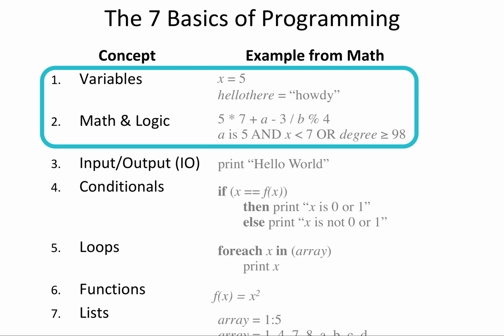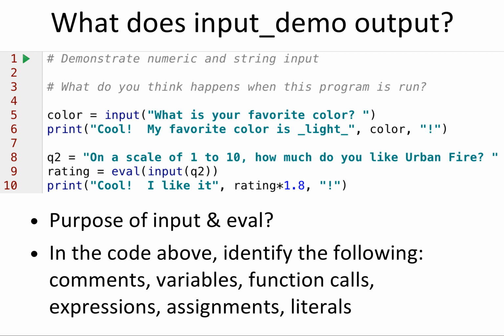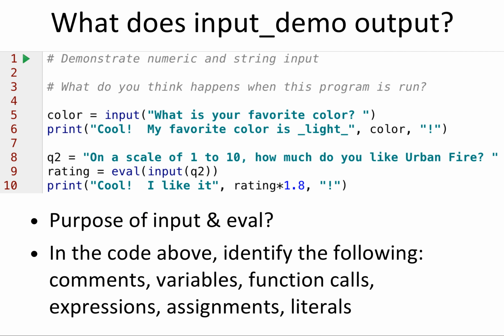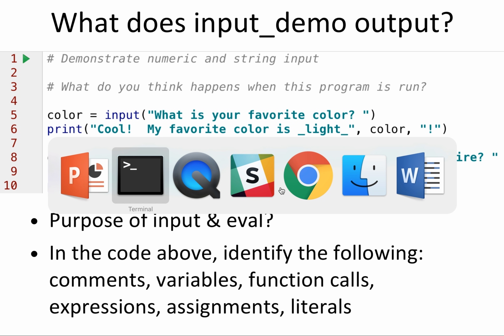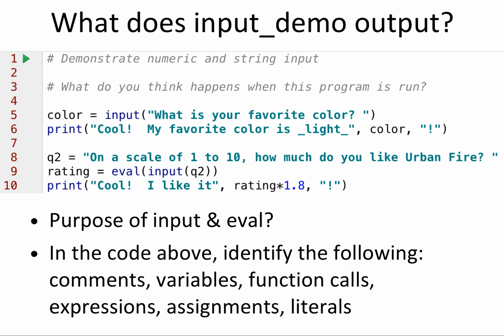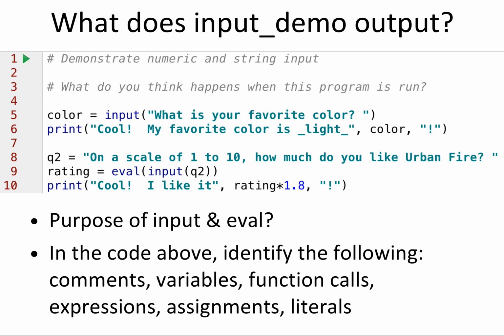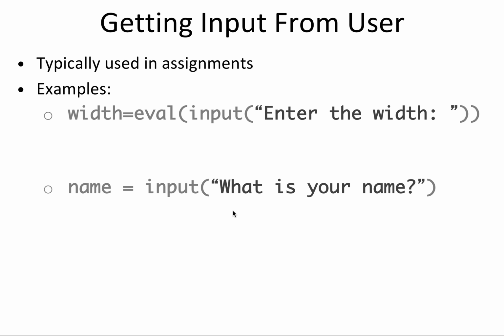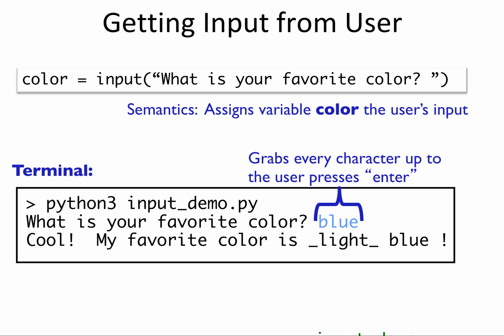Python Input & Output Functions